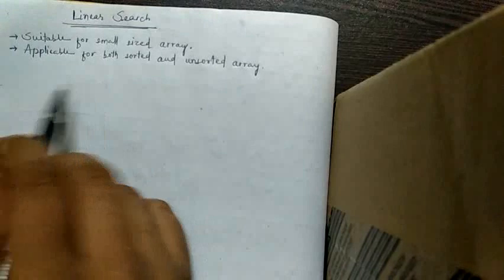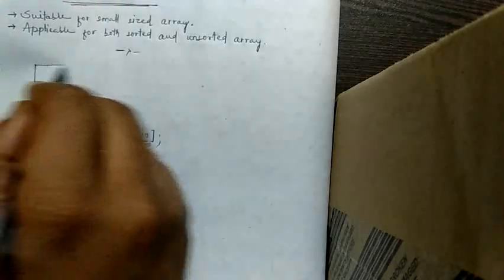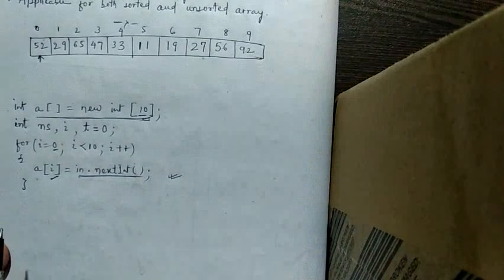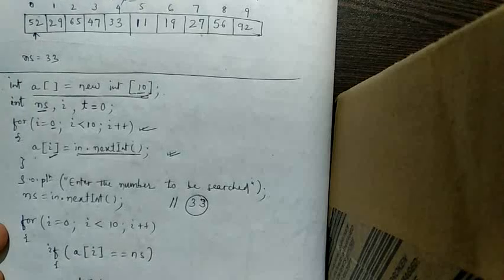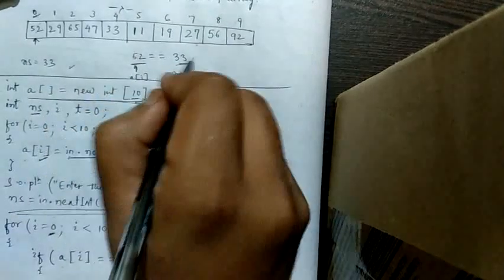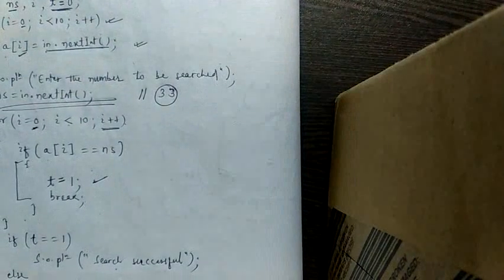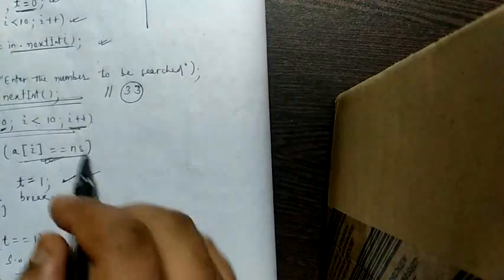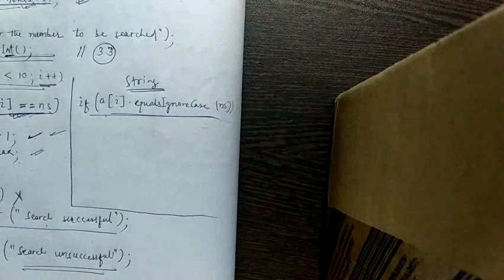Linear Search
Working of Linear search technique